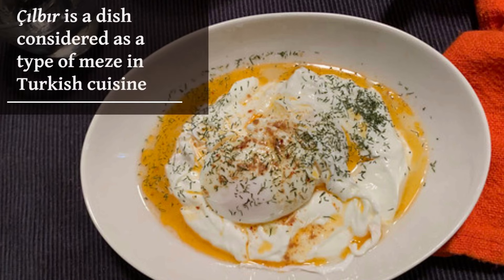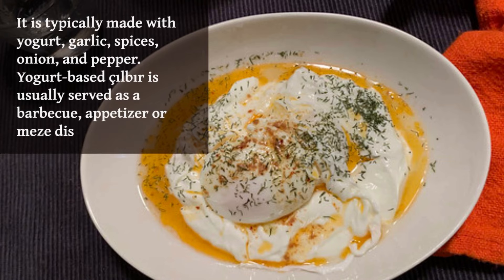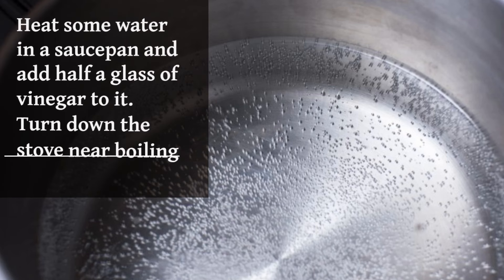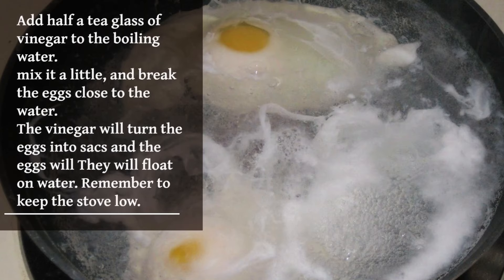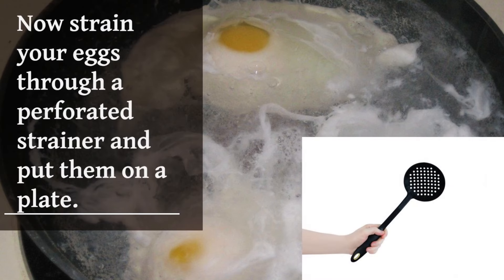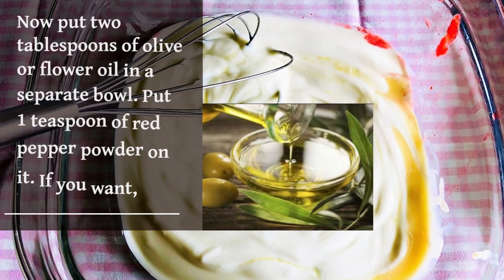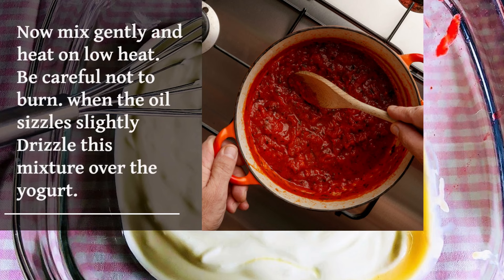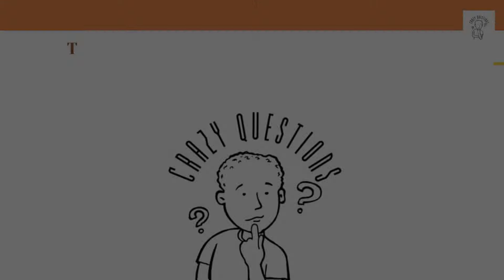how to make a nice egg dish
Is this recipe really appetizing?
You have never eaten such delicious eggs.